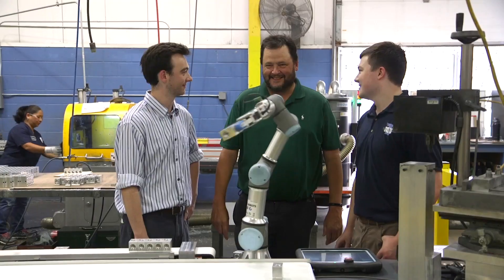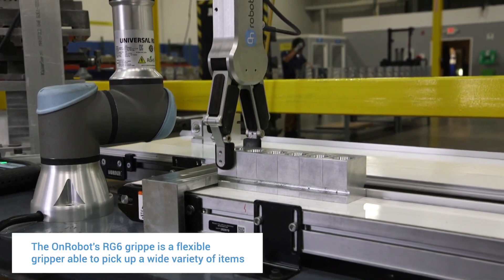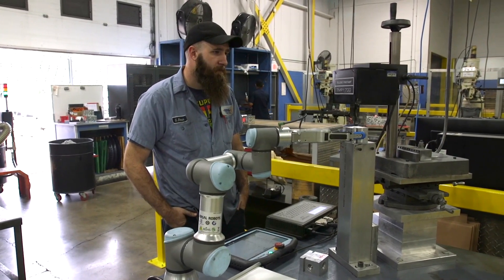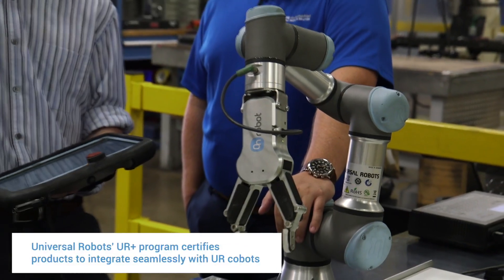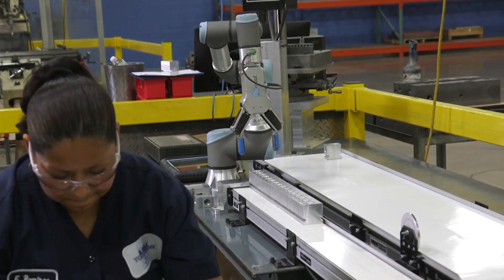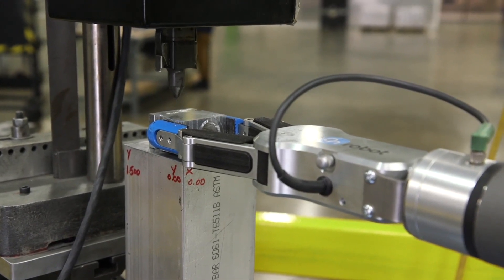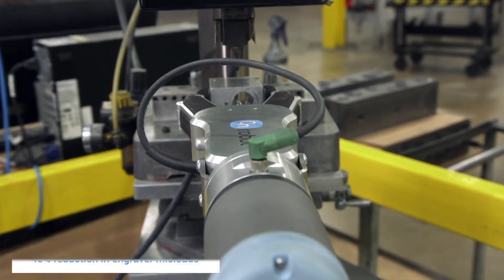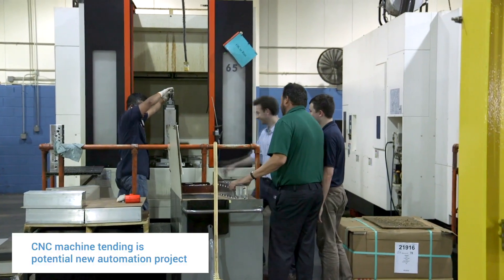How to automate your pin stamping process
The pin stamping process at Tomenson Machine Works is now done by a UR3 cobot from Universal Robots. Tomenson Machine works is a world leader in the manufacturing of precision hydraulic manifolds. At the company’s HQ in Chicago, handling dozens of different part sizes. The cobot-powered  pin stamping solution delivered a 40% reduction in misloads, increased company profit margins and provided ROI within 6-7 months.